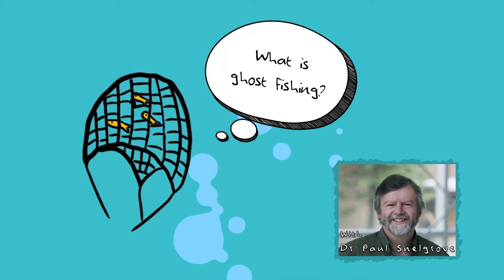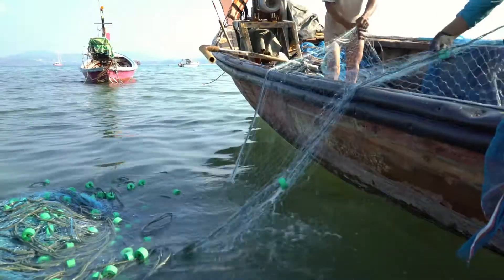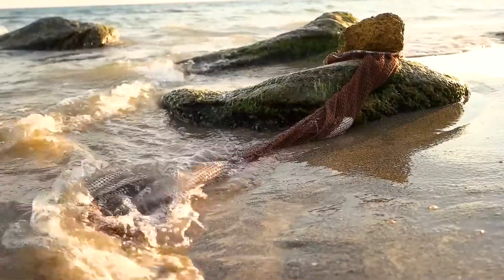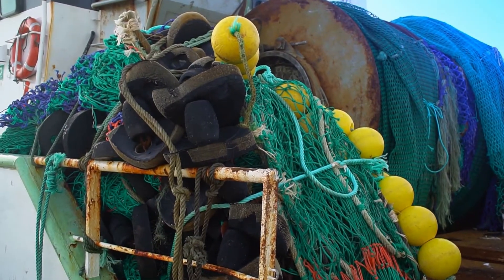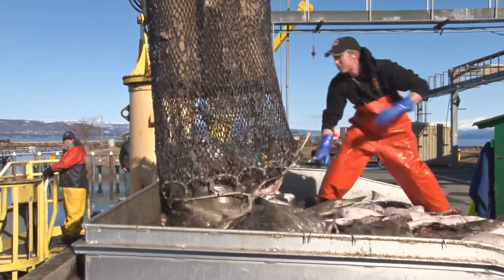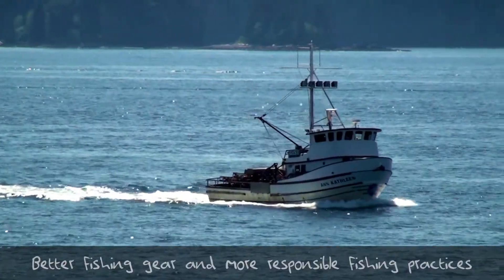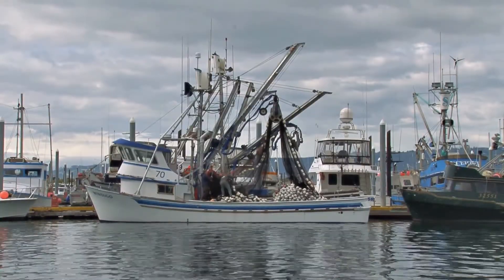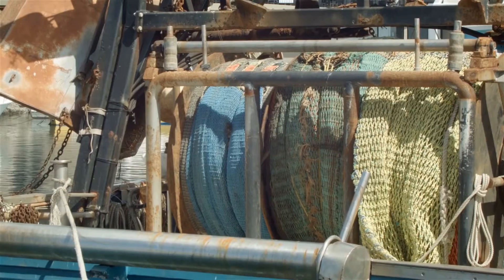What is ghost fishing? –With Paul Snelgrove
Would you like to be an ocean expert for a day? To celebrate World Oceans Day on June 8, 2020, NSERC, CCUNESCO and Little Inventors invited you to meet a real-life oceans expert. Paul Snelgrove discussed what it takes to be an oceanographer and why we should take care of our oceans.

 In this video, you will also learn about how you can take part in an extraordinary challenge called Little Inventors – Mission: protect our oceans, where you can come up with an invention idea to solve some of the most pressing problems faced by oceans. Your idea could become real!

Our panelist, Paul Snelgrove, PhD, Biologist and oceanographer.

Dr. Snelgrove, a Professor of Ocean Sciences and Biology at Memorial University of Newfoundland, is Director of the NSERC Canadian Healthy Oceans Network, a national program studying all 3 of Canada’s oceans to develop new approaches for sustainability. He is also Associate Scientific Director of the Ocean Frontier Institute and Departmental Advisor to Fisheries and Oceans Canada. He works on marine conservation and oceanography, was a TED Global speaker, and collaborates widely internationally. In leading the synthesis of the International Census of Marine Life research program he wrote a book of wonders describing its 10 years and 540 research expeditions.